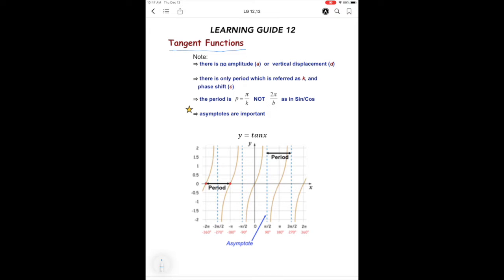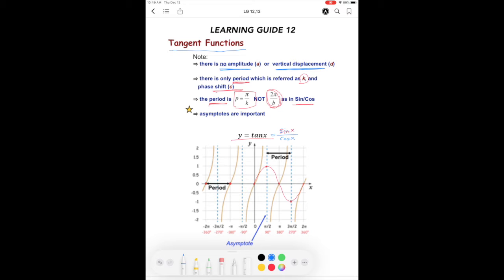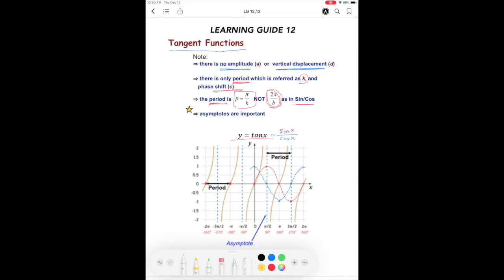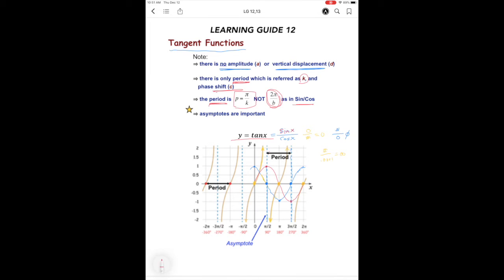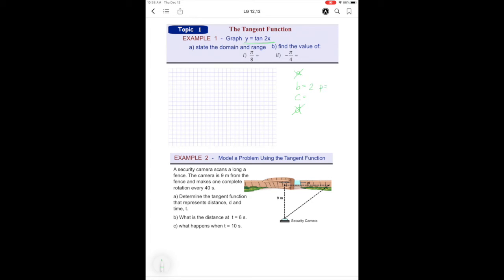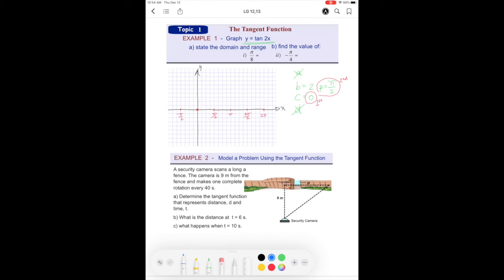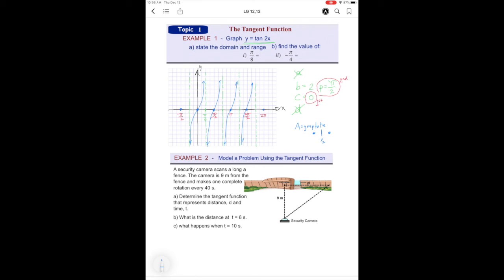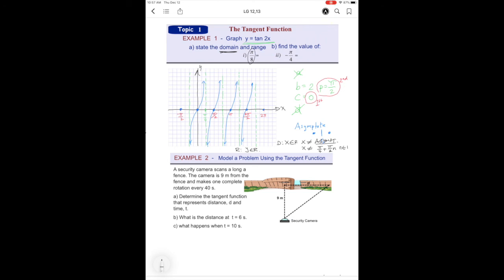LG 13 1